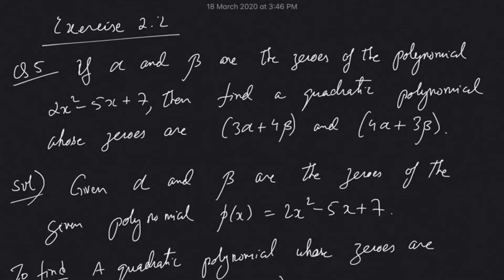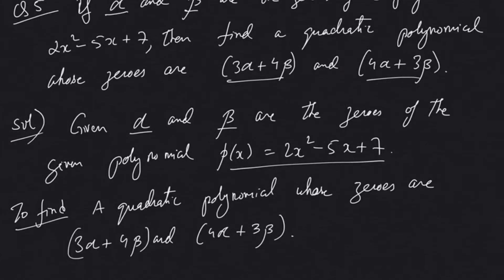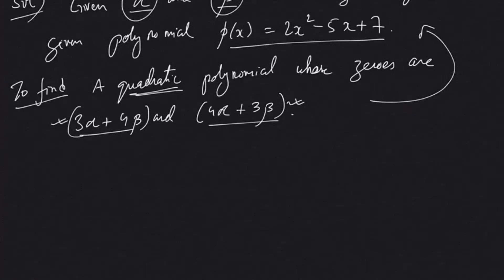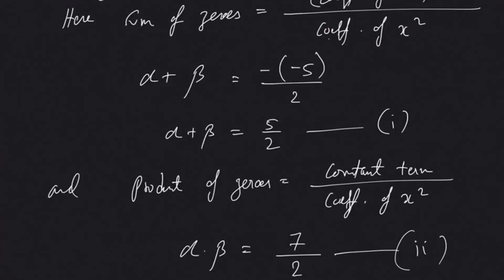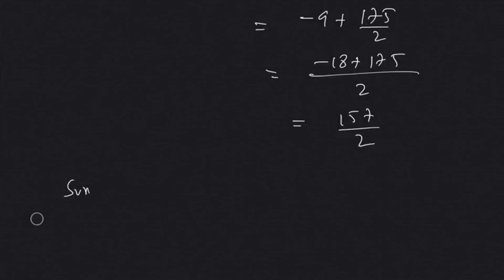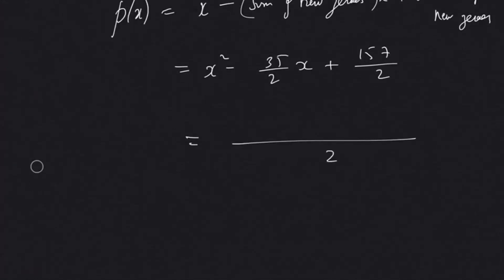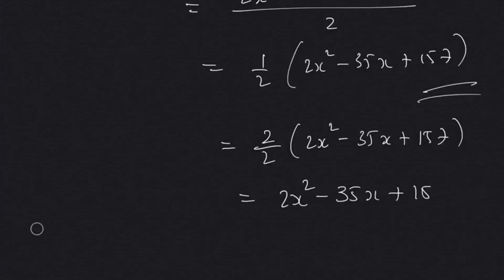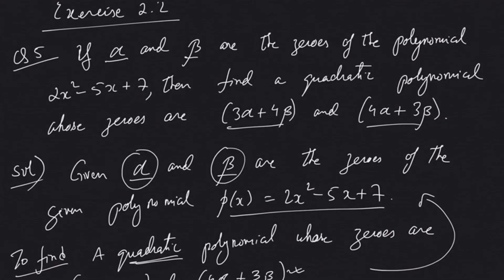NBSE MATHEMATICS / Class 10 / Chapter 2 / POLYNOMIALS/ Exercise 2.2 Q5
Hello friends,

Also continue to use your free time judiciously by developing the habit of reading, doing something productive and also don't forget to have a meaningful time with family members.

Teach Nagaland